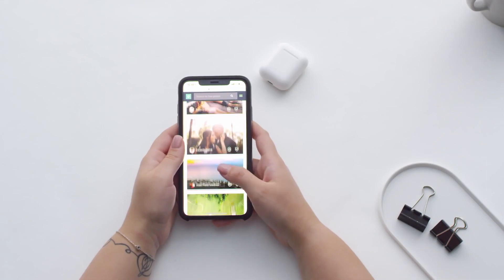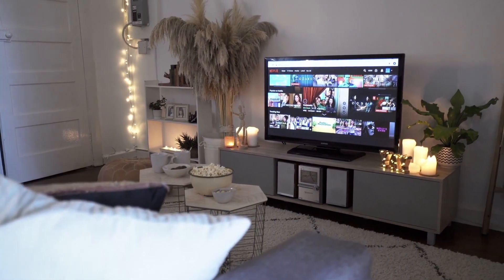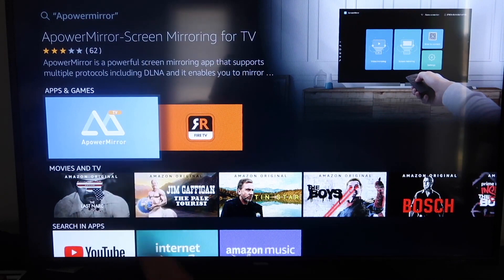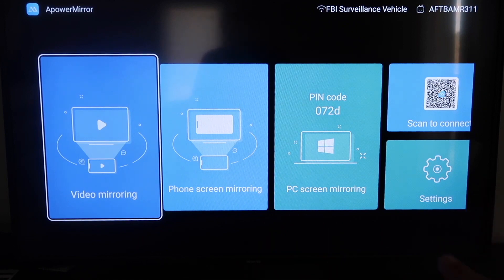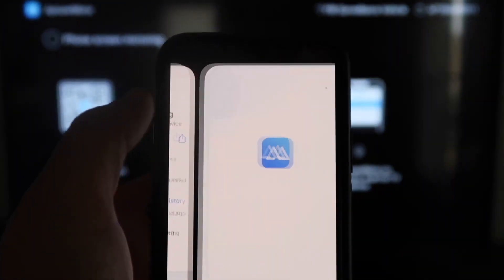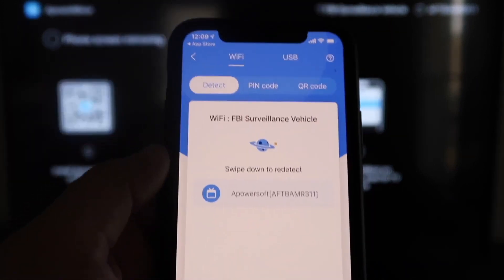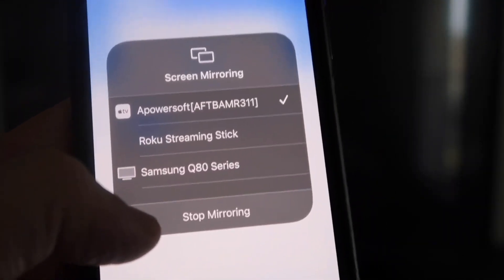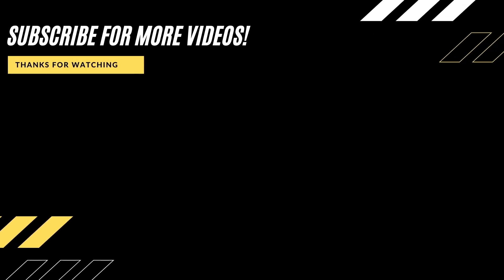How To Mirror iPhone to Firestick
In this video, I show you a couple of different ways to mirror your iPhone to any Firestick.